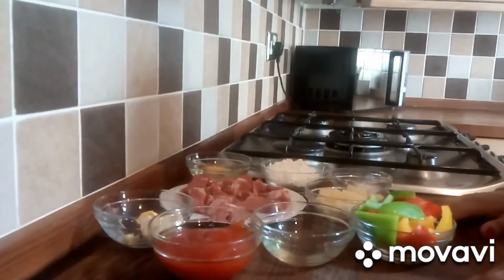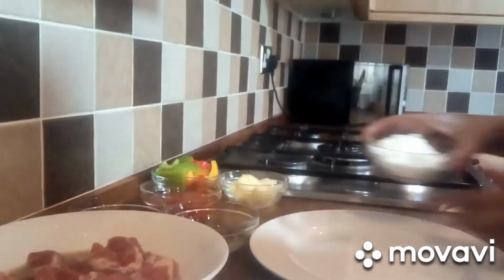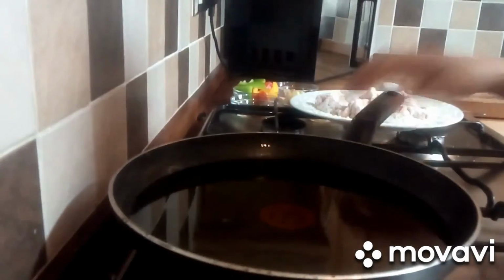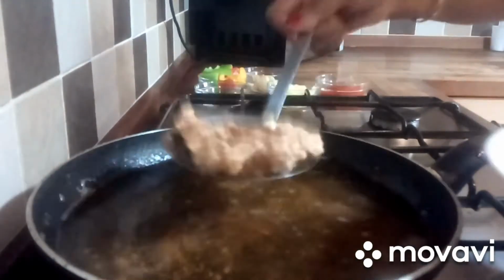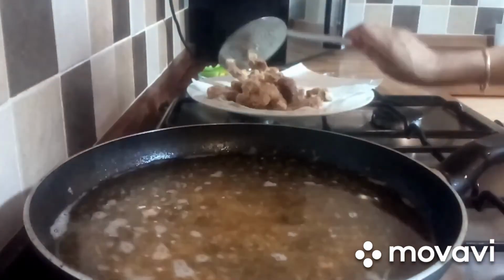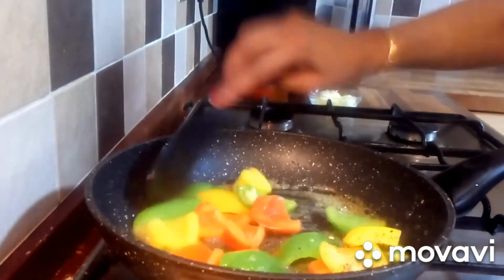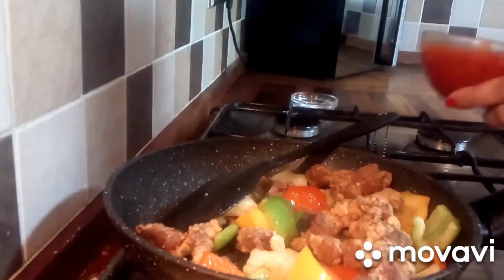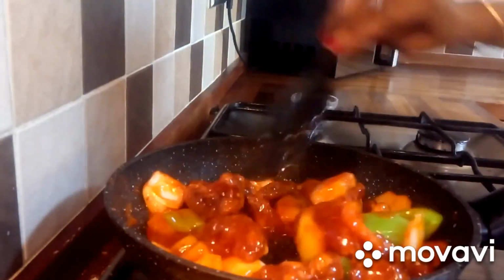Sweet and sour pork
Ingredients.
150g pork shoulder.
1-cup mixed bell peppers.
Three quarter cup sweet and sour sauce.
Half tablespoon butter.
2 teaspoon cooking oil.
One egg whisked.
1 teaspoon salt to taste.
Half teaspoon black pepper.
Half Cup corn flour.
Handful pineapple chunks.
Handful onion chunks.
Method.
In a bowl add chicken or pork add salt black pepper whisked egg and mix well and leave aside.
In a plate add cornflour and coat the pork well leave aside.
In a pan add 3 cups of cooking oil and heat and fry the pork for 6 minutes turning regularly.
Now make the  oill extra hot
And refry the pork for 30  to 40 seconds to make it extra crispy.
Now in a pan can add oil and butter and peppers fry for 2 minutes.
Add pineapple chunks the pork and sweet and sour sauce and onion chunks and mix well cook for 1-minute and serve.
I hope you enjoyed my recipe.